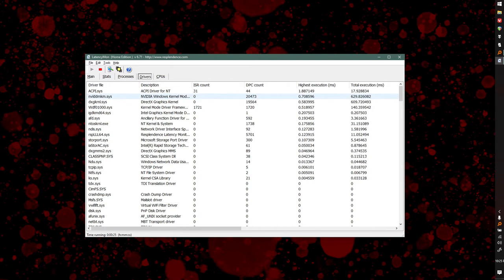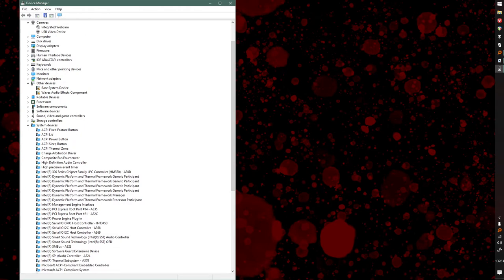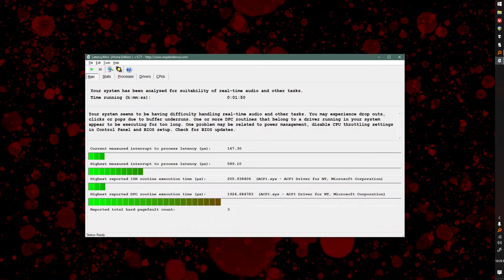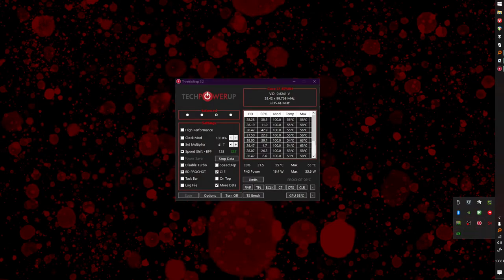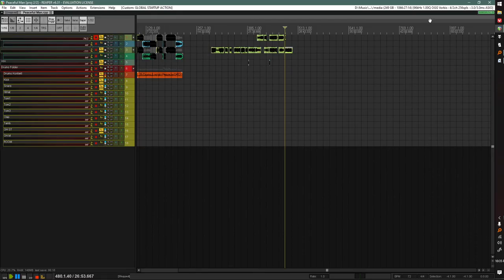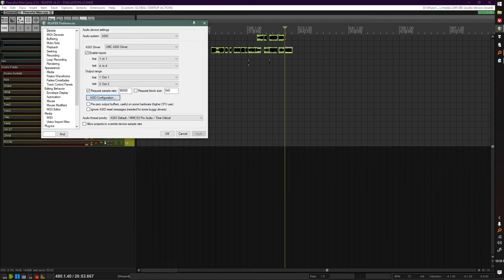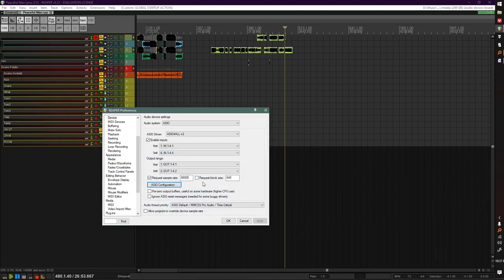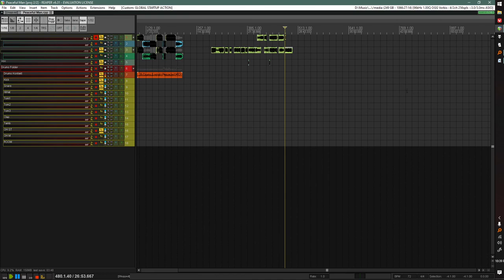ACPI.sys ASIO fix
The devices I disabled in device manager may not be part of your system, but there should be something similar that you can disable. Just start deleting devices and see what happens! It shouldn't cause any harm to your system, but don't hold me responsible if it does.